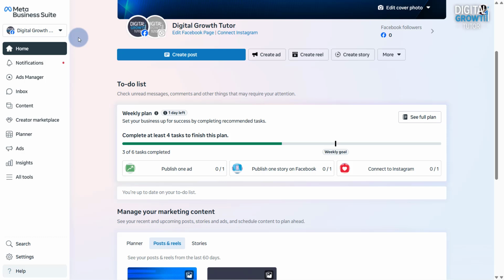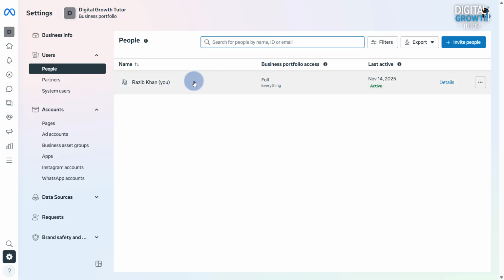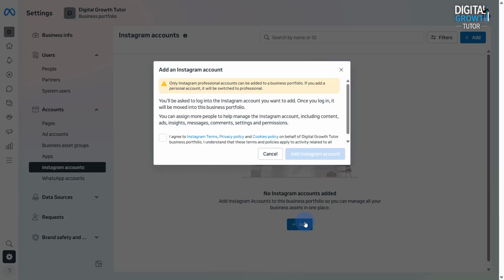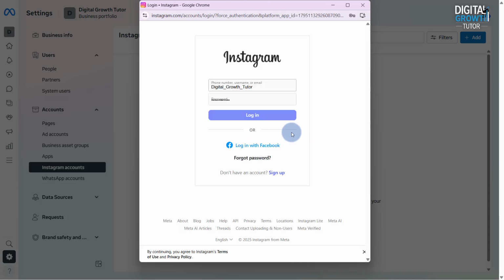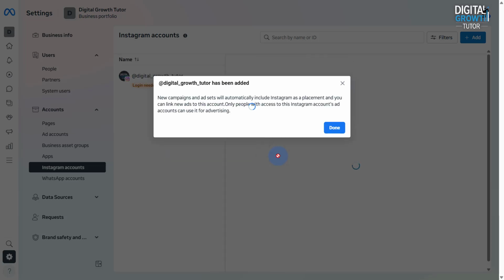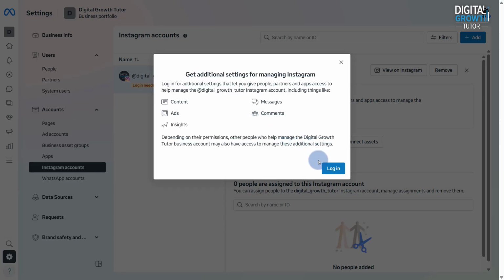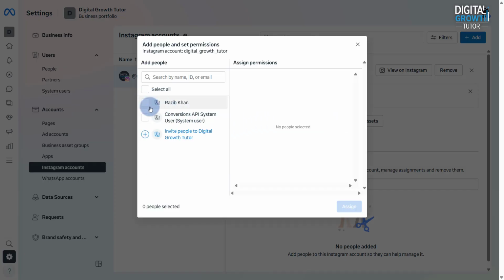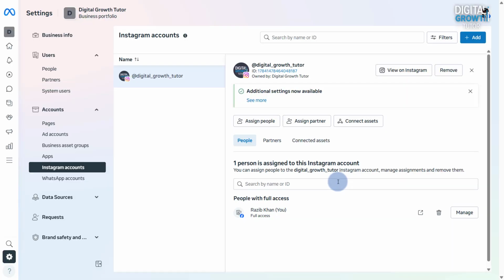How to Connect Instagram to Your Business Manager Step-by-Step (Meta Tutorial)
Want to run Instagram ads or manage everything from one place?
In this tutorial, I’ll show you exactly how to connect your Instagram account to Meta Business Manager — step by step!

You’ll learn how to:
✔ Add your Instagram account
✔ Assign assets and permissions
✔ Connect it to your Facebook Page and Ad Accounts
✔ Enable full access for ads, messages, and scheduling

Perfect for beginners and business owners who want to set up Instagram properly for ads and management.

If you found this helpful, don’t forget to Like, Follow, and check out more tutorials at Digital Growth Tutor 🚀